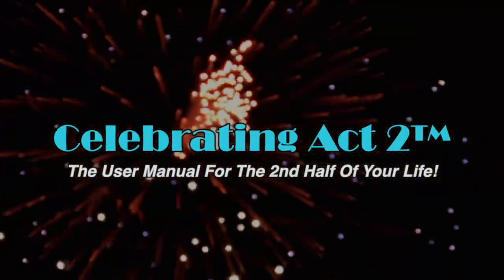Can You Live Longer by preserving your Telomeres? - Dr Liz explains what they are and what they do!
The discovery of Telomeres is less than 100 yrs old and science is still learning details of how they work and exactly what they do and can't do -- but the connection to AGING is clear! In this video Dr LIZ MD gives us an update on Telomeres and a peek into the future!

And shop online for Dr Liz' recommended Pharmaceutical Grade Vitamins and Supplements.